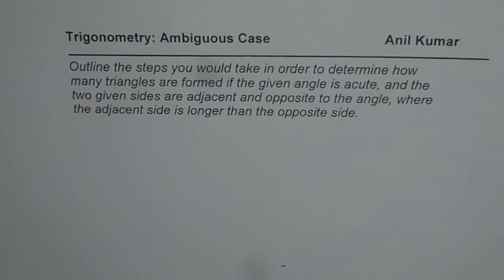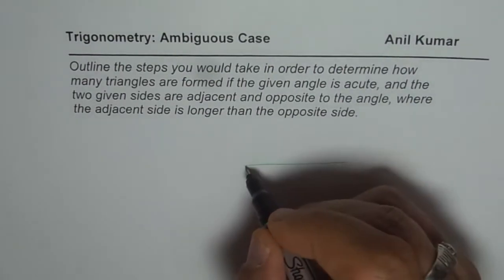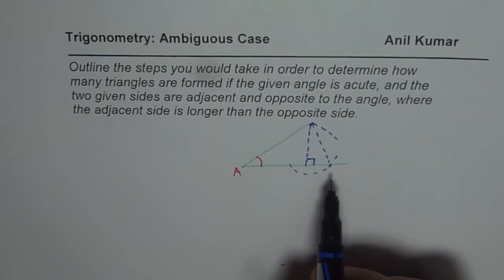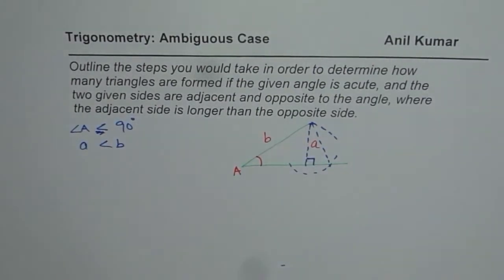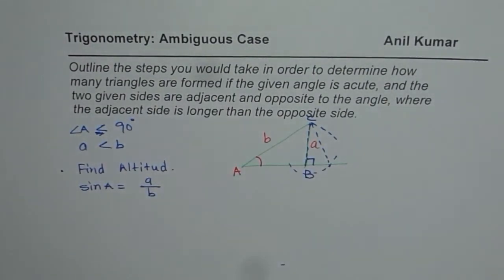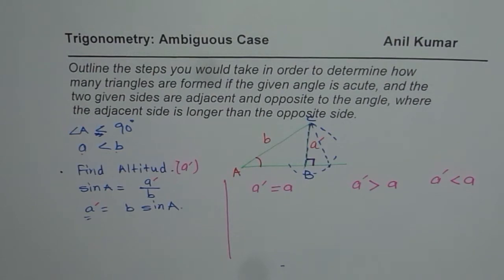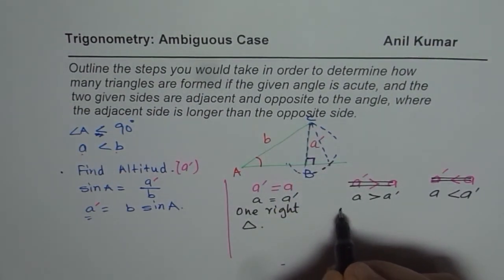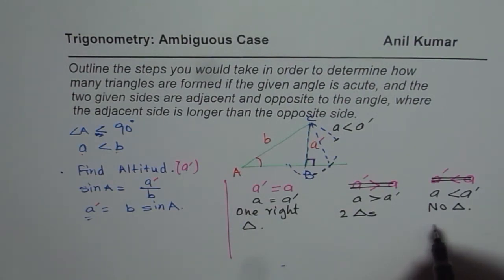Communication Test Question on Ambiguous Case for Acute Angle Triangle with Adjacent and Opposite si